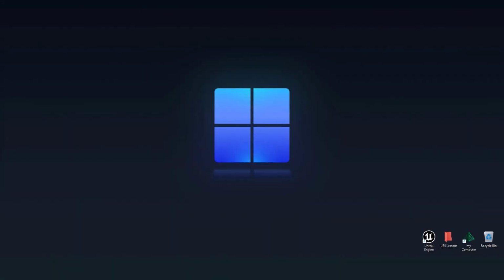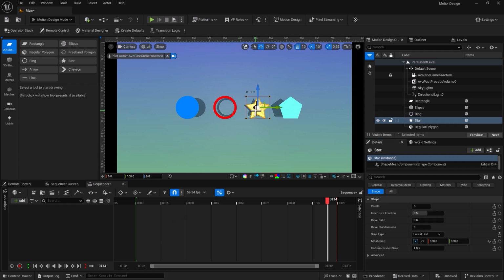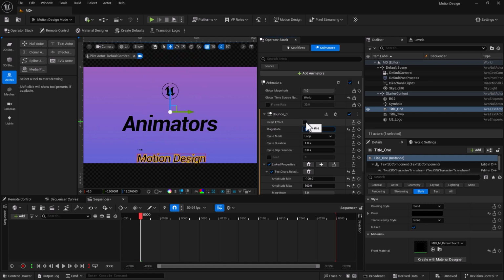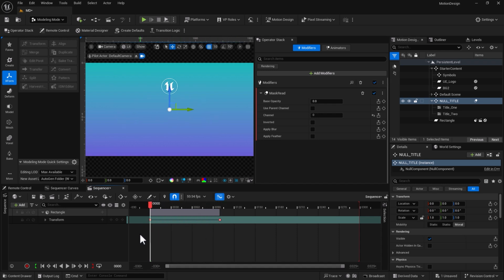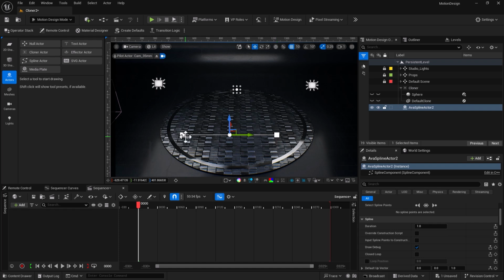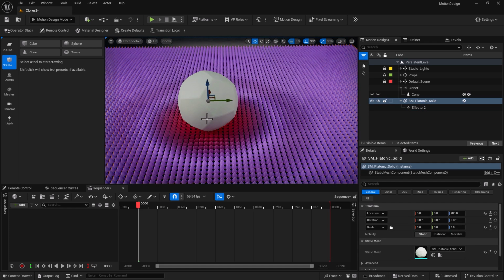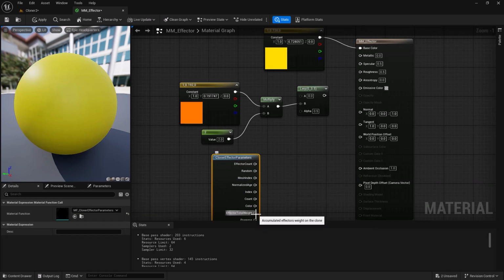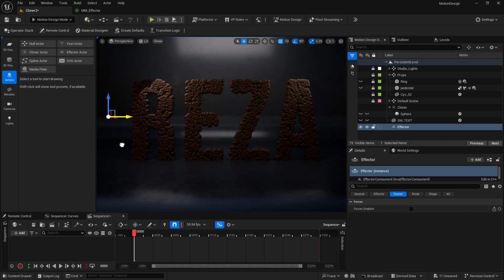UE5 Series: Motion Design from Scratch: +2 Hours Deep Dive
Welcome to the ultimate motion design tutorial in Unreal Engine! Whether you're a beginner or looking to sharpen your skills, this comprehensive guide will walk you through everything you need to know about the Motion Design Tool in over 2 hours of in-depth content. By the end of this tutorial, you'll have a solid foundation in motion design using Unreal Engine and be ready to create stunning motion graphics with ease!

Timestamps:
00:00:00 Let's Get Started
00:00:59 User Interface
00:13:46 Shapes
00:26:09 Text Actors
00:34:24 Animators
00:52:09 Modifiers
01:02:51 Case Study-2D Motion Graphic
01:07:15 Cloners
01:22:46 Effectors
01:48:39 Material Designer
01:52:07 Clone Parameter
01:57:21 Case Study-Using Cloner with Text